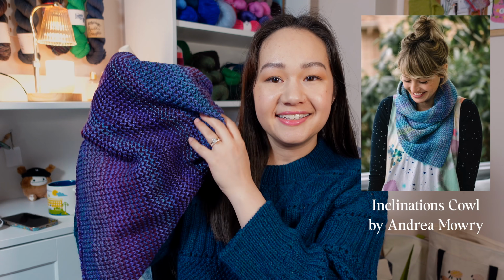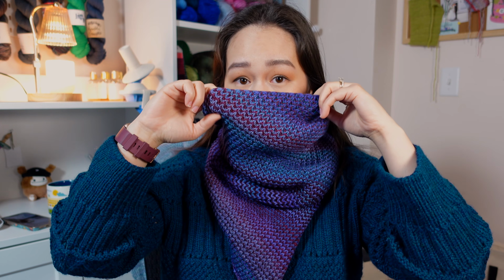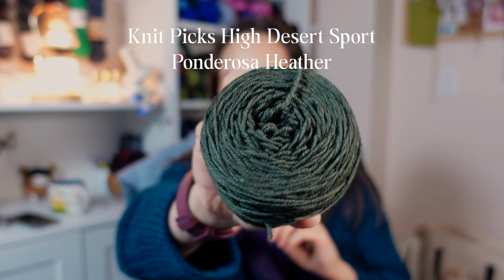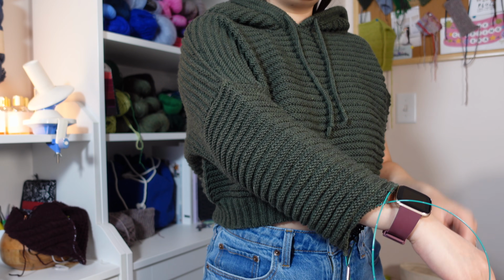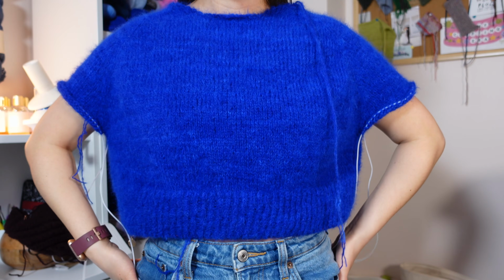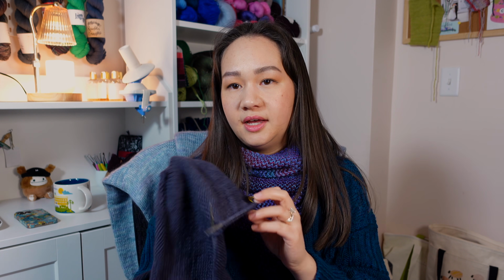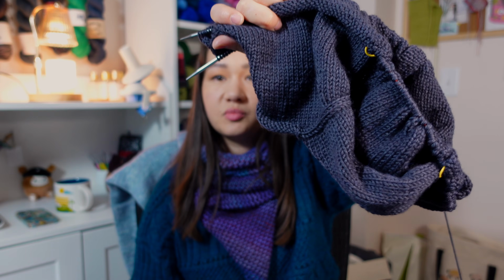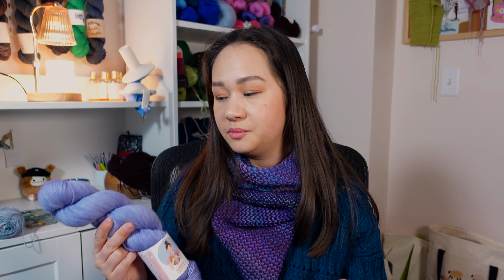Still Knitting Sweaters in Spring & Finished Inclinations Cowl | Podcast 53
In Podcast 53, I discuss my current knitting projects, including my finished Inclinations Cowl, Traveler Hoodie, and Franky Sweater. I also recently cast on the Maggie Cardigan!

00:00 Intro
0:48 Squarespace
1:43 What I'm Wearing
2:04 Inclinations Cowl
7:35 Traveler Hoodie
12:39 Franky Sweater
17:01 Maggie Cardigan
20:16 What's Next on the Needles?
21:38 NE Knits Updates
24:40 Outro

//MY MEASUREMENTS//
Bust: 34"/86cm
Waist: 27"/69cm
Height: 5'0"/152cm
Shoe Size: US Women's 5.5/EUR 36